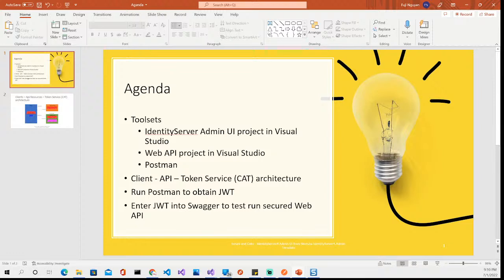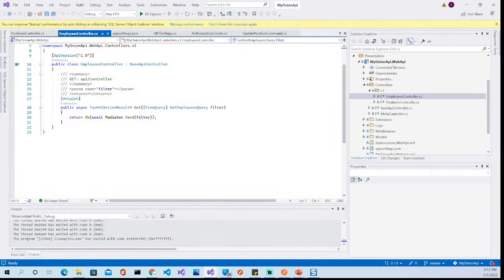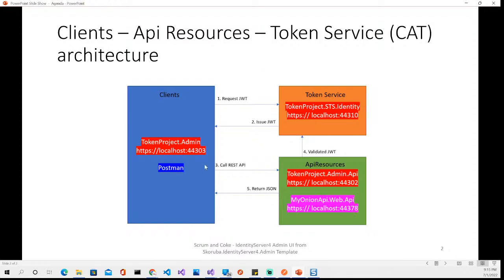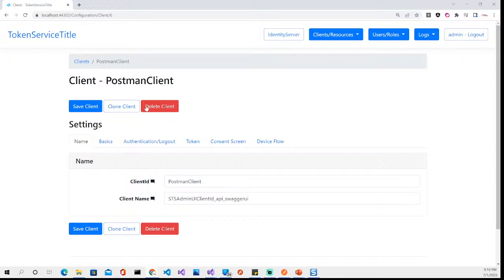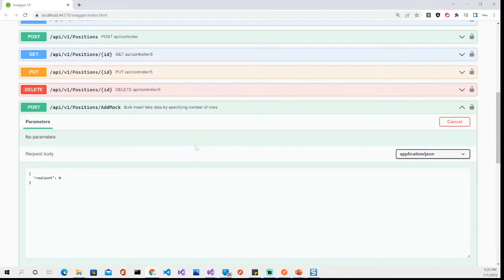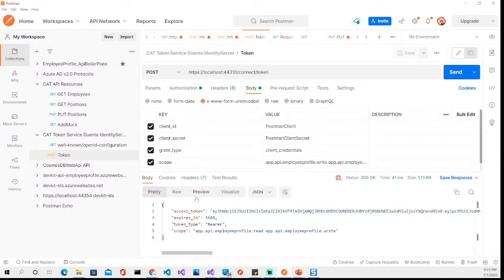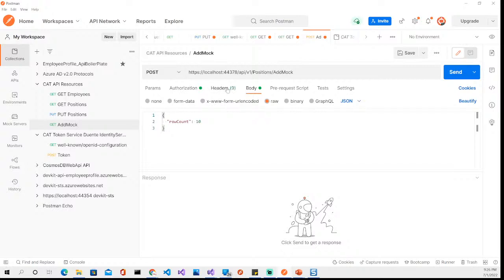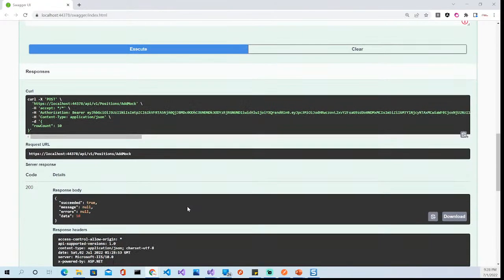Secure .NET CORE 6 Web API with JWT from Duende IdentityServer